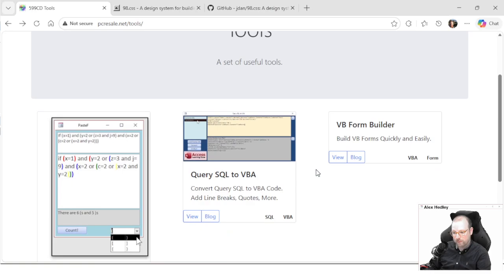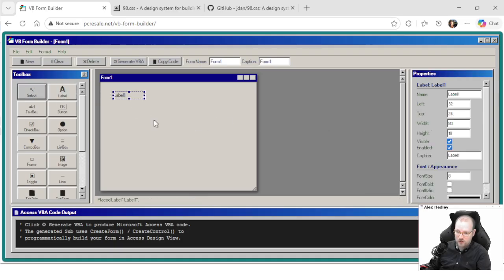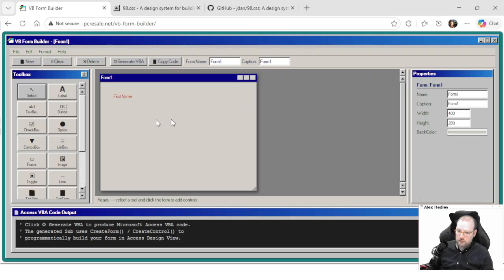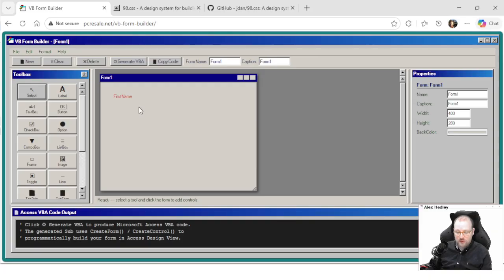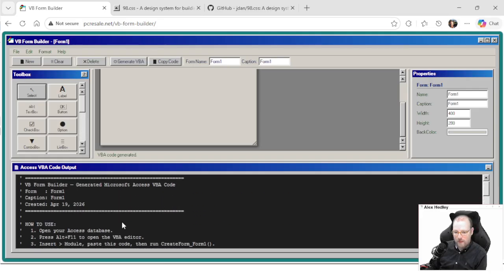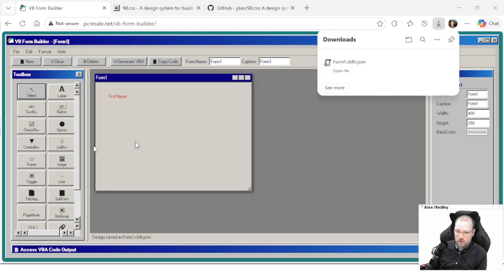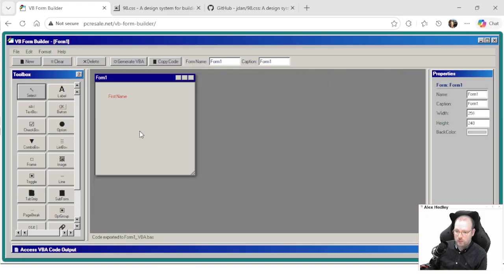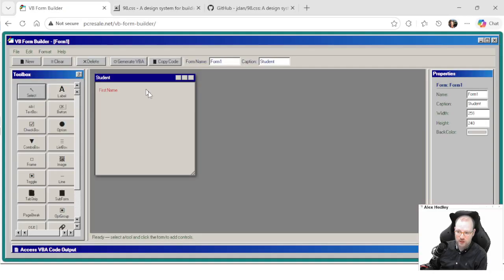VB Form Builder